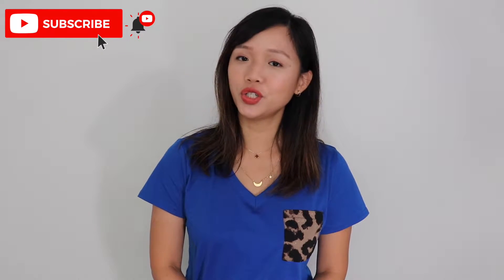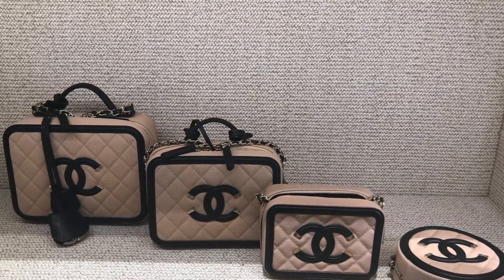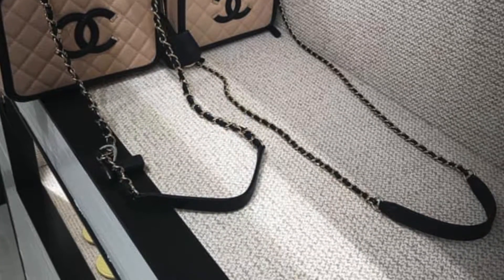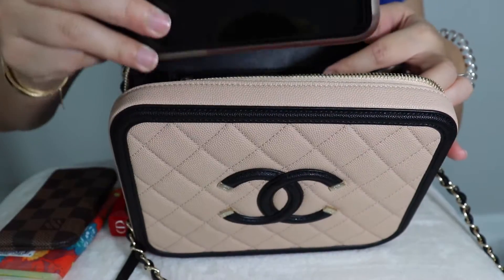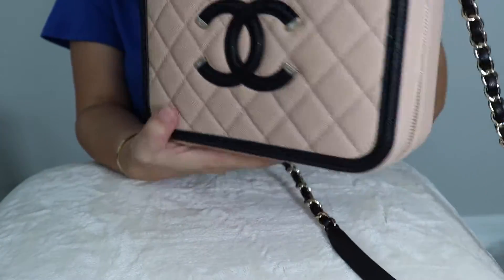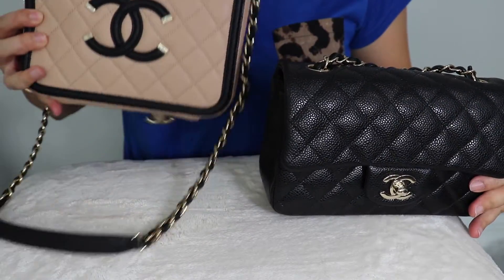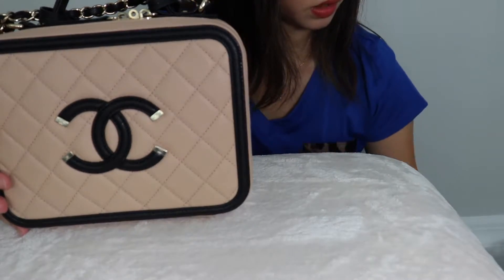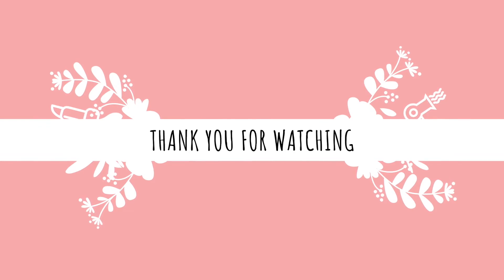Chanel Vanity Case 2020 First Impressions, What Fits & Size Comparison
Hello Everyone,

I want to share with you my 1st impressions on this 20S Chanel Vanity Case (Beige/Black.)

What Fits 02:22
Size Comparison 5:02